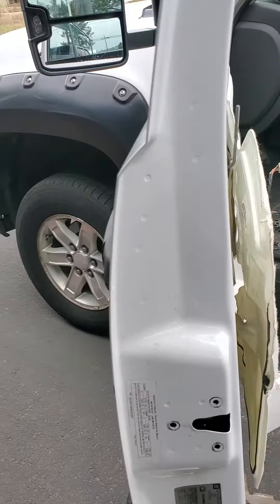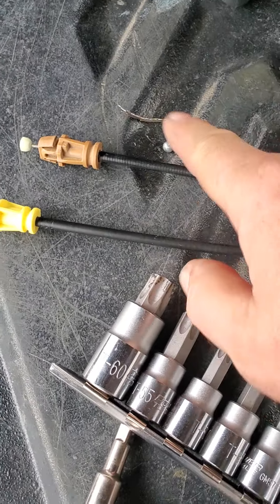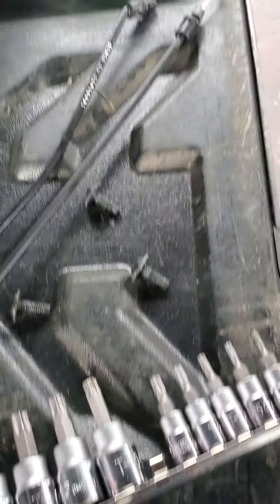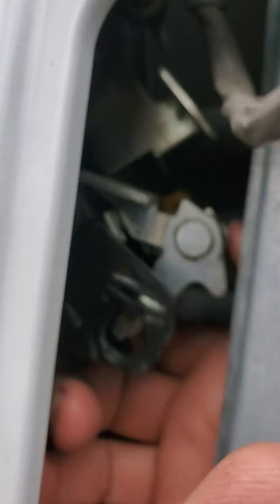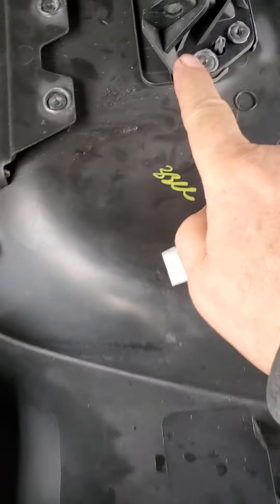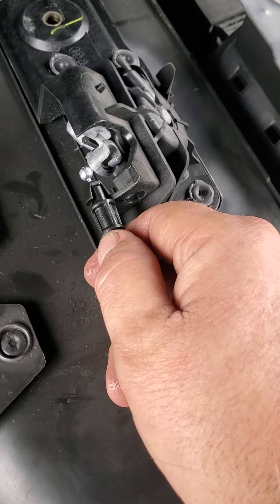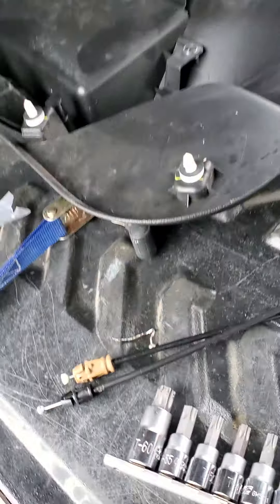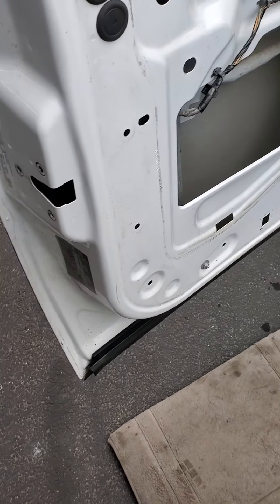2009 GMC Sierra door handle cable replacement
Replacement of the cable the earliest way.